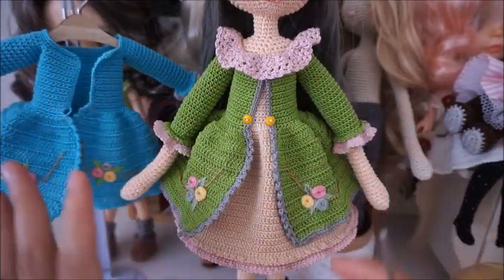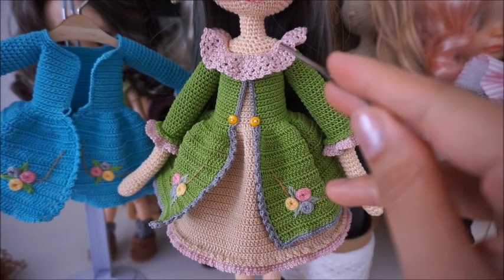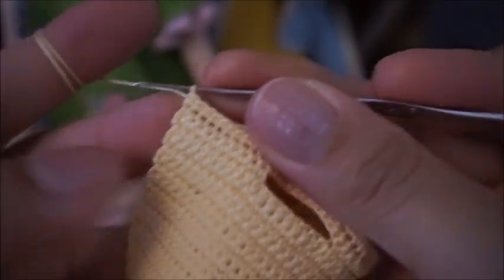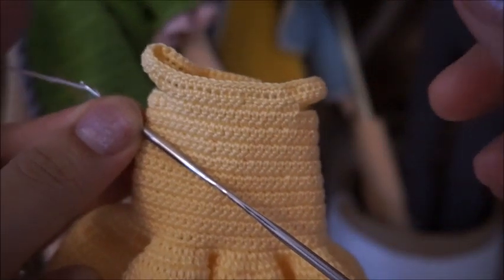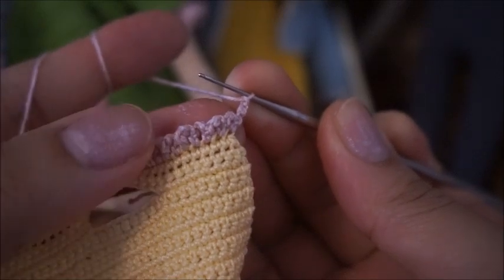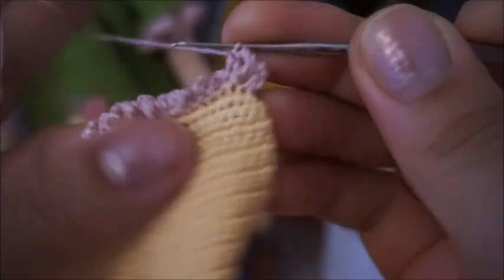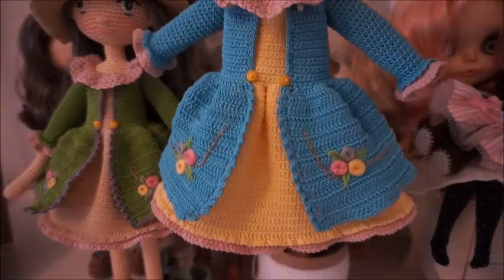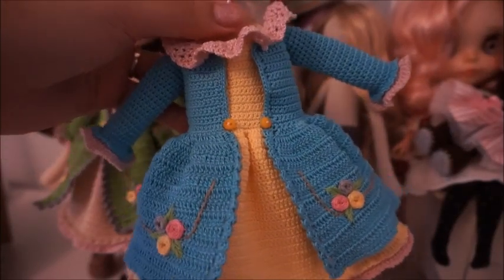Pretty dress Arms less style / doll dresses